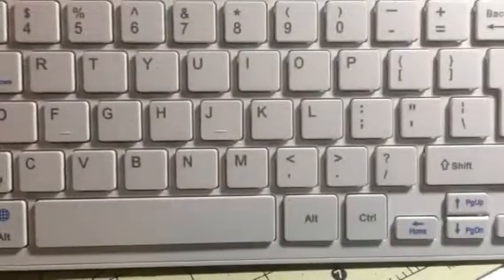JellyComb Wireless Bluetooth Keyboard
I just got this great keyboard from Jelly Comb. This is a really nice wireless bluetooth keyboard. You can sync this up to laptops, phones, tablets, etc. Great wireless capabilities so it's great if you want to be a distance away from your device. Also great for devices that don't have a keyboard like a tablet or phone. Has all the buttons you need, just like a traditional keyboard. Also includes a numeric keypad. Even has a touch screen on the corner that functions like a touch pad on a laptop. Very nice features. Very easy to sync up. Even features a little tray on the top so you can set your phone or tablet into the groove for easy use. I got this to use with my tablet. I have an iPad that I use for work a lot. I wanted to be able to take notes on it though and they little touch screen keypad doesn't allow for fast typing. So this keyboard works great. I can use my tablet now and type out my notes very quickly and easily. Very nice set up. I received this item complimentary or at a reduced price for my honest review. However, I only recommend products I truly love and use to my readers.